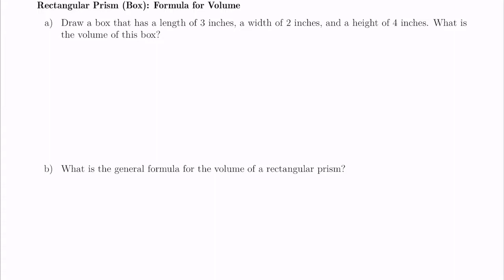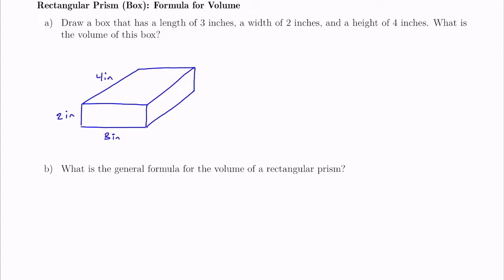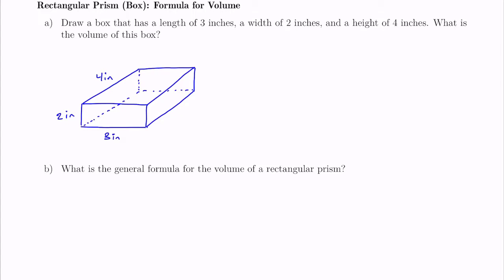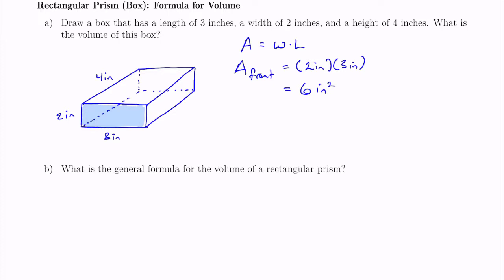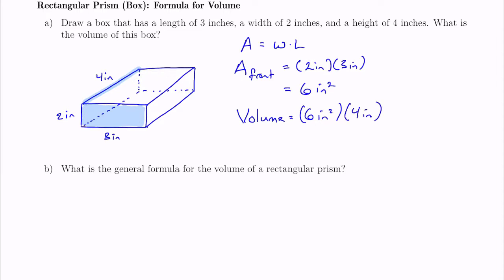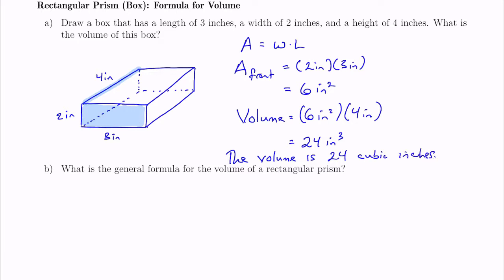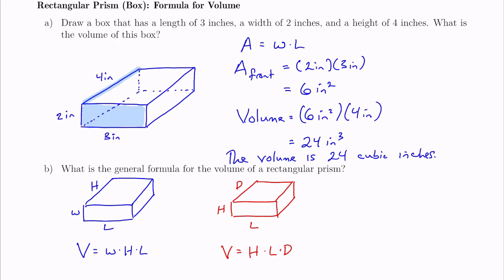MTH 65 (§8.3, v11) Formula for the Volume of a Rectangular Prism (Box)